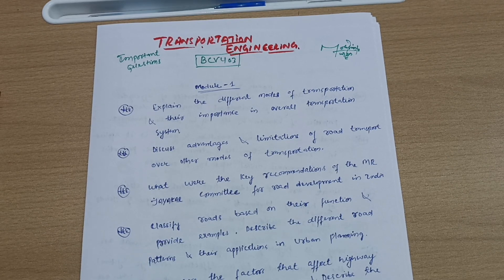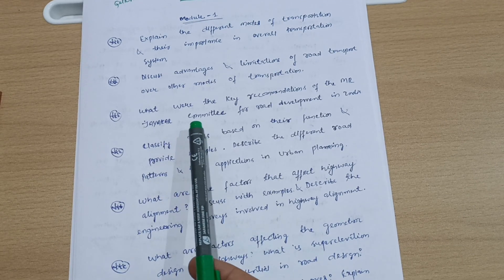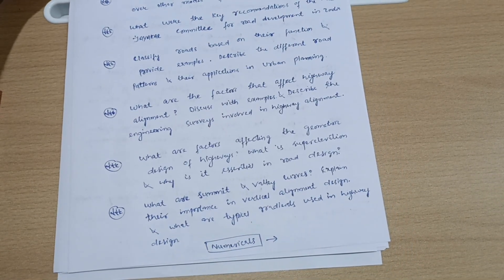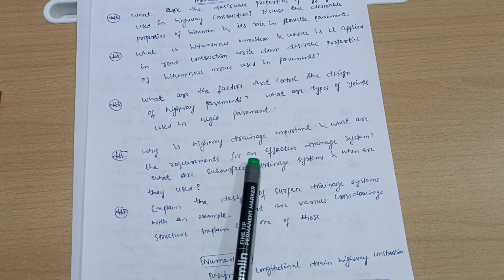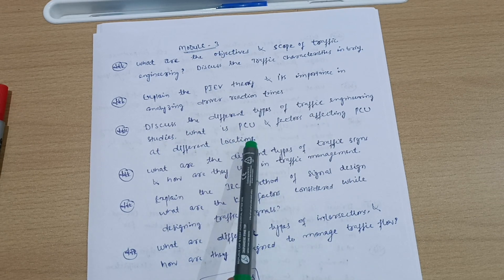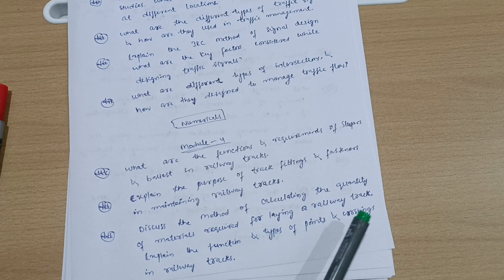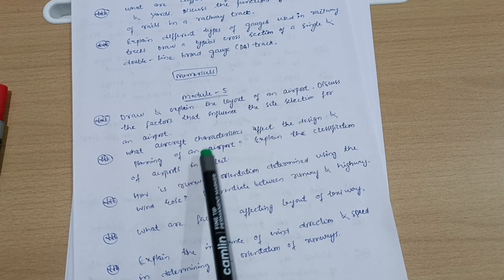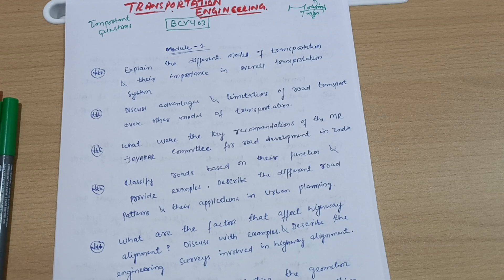Transportation Engineering Vtu Important Questions |BCV403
4th sem transportation engineering vtu
transportation engineering civil engineering vtu
bcv403
BCV403
bcv403 vtu
bcv403 vtu important questions
transportation engineering passing package vtu